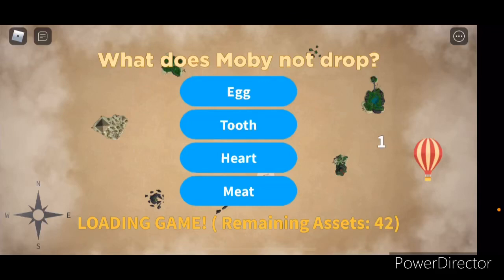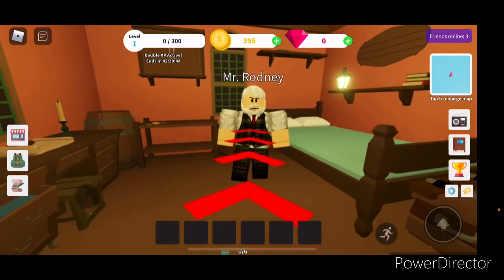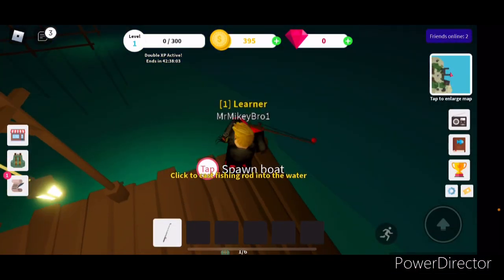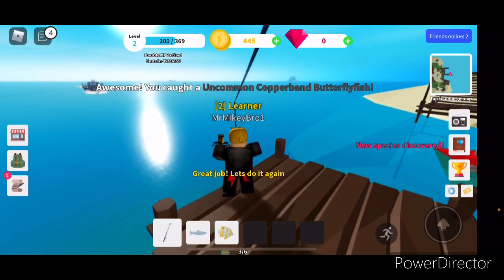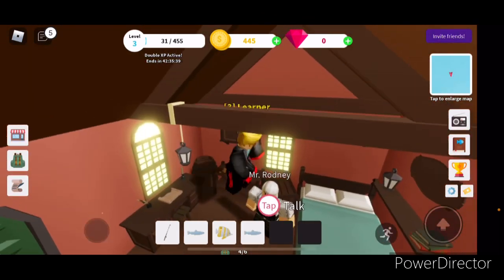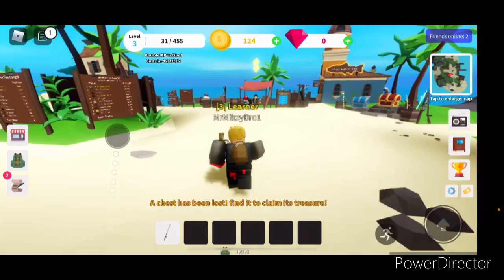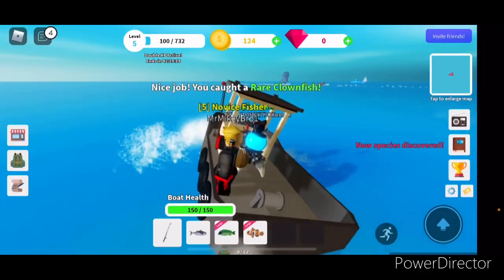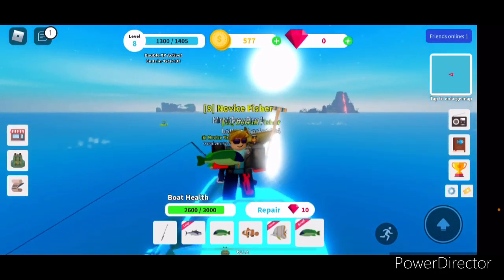Fishing With The Crazy Rodney!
So today I am playing Fishing Simulator.Don’t forget to check that game out.There are so many things you can do in the game. You can complete tasks with Rodney, you can buy your own boat,and so much more!